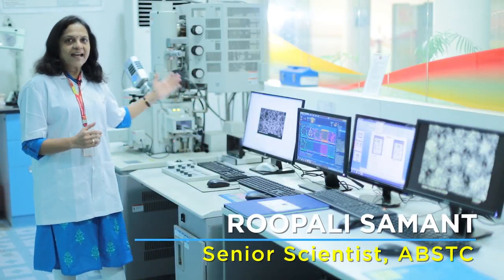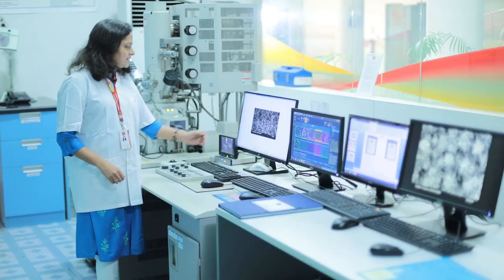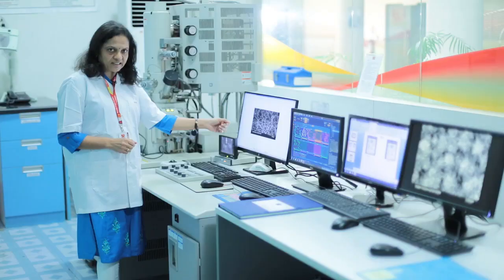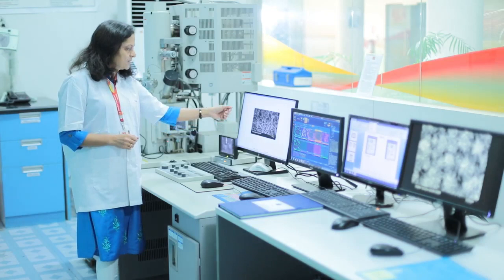Game of WHAZZAT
We've already told you that the Aditya Birla Science and Technology Company (ABSTC) is where all the magic happens. Well, here's further proof. Ever wondered what an invisible world looks like? Take a look!